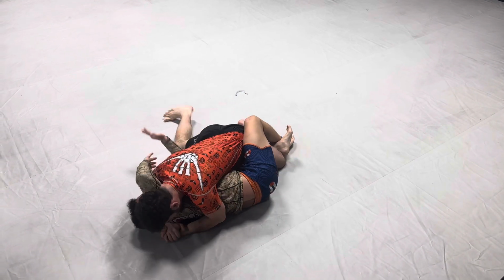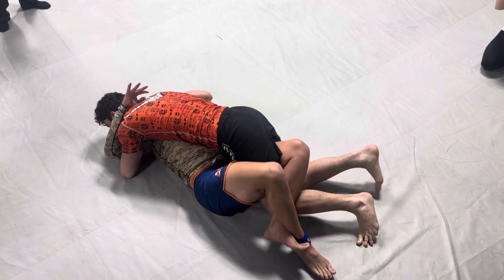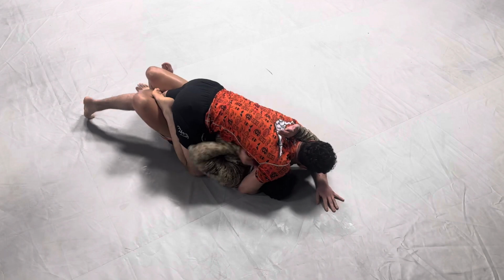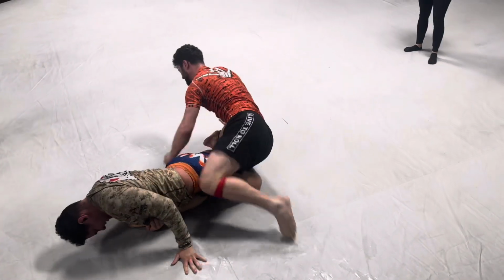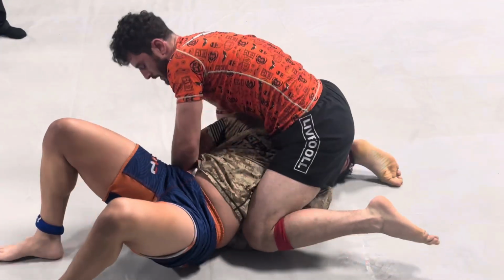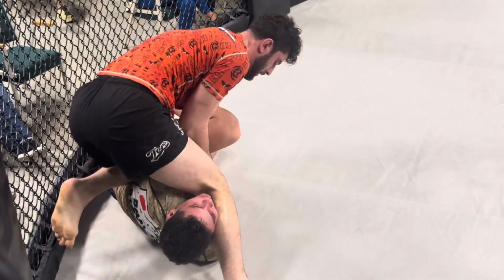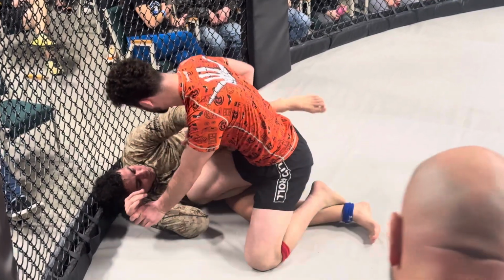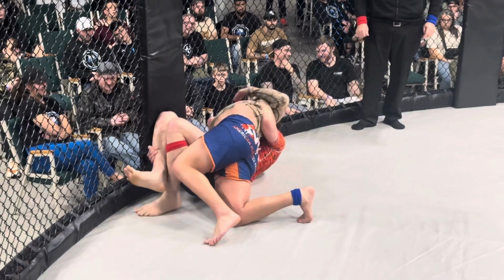NoGI Jiu Jitsu Superfight | Julian Williamson vs Thales Guimaraes | TFA Pro: Clash for Cash